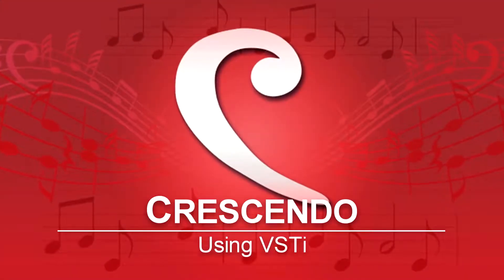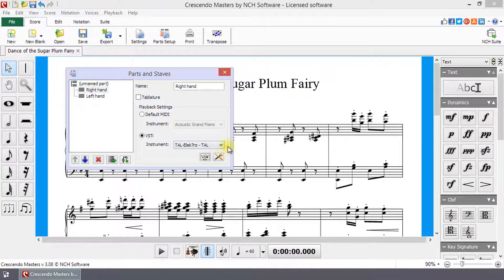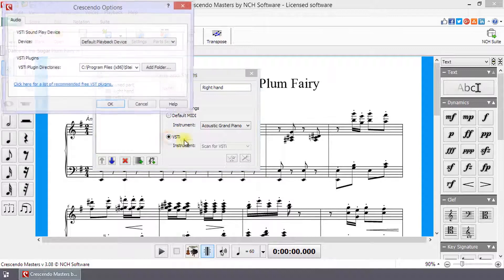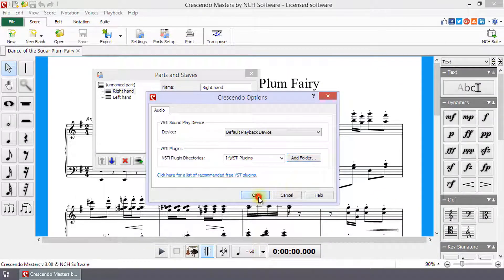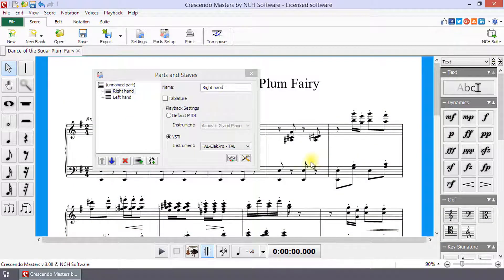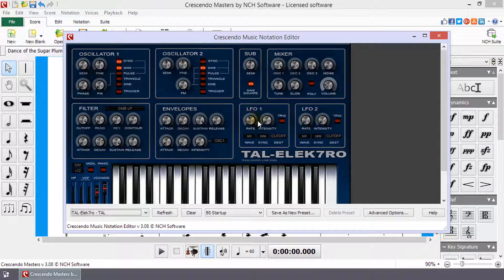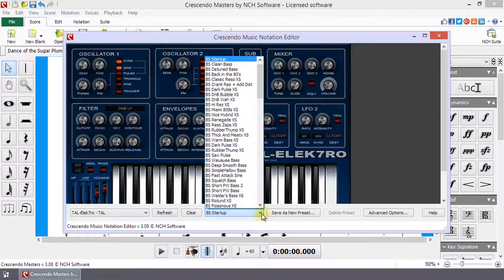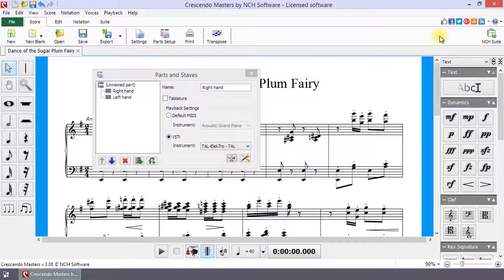How to Use VSTi | Crescendo Music Notation Tutorial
This tutorial will show you how to use VSTi with Crescendo Music Notation Software.

To select a VSTi instrument, click the Parts Setup button on the Score toolbar to open the Parts and Staves dialog. Select the part or staff from the list, then, select the VSTi radio button. Select your instrument from the dropdown.

VSTi Instruments are applied to a part of the staff in the Parts and Staves dialog. Click on the Parts Setup button to open it. Click on a Part or Staff in the list to select it. Select the radio button next to VSTi.

Do you need help using Crescendo?